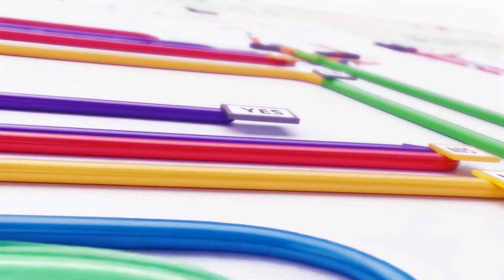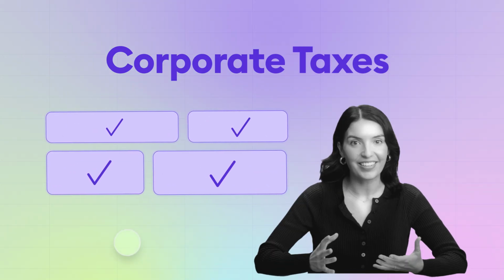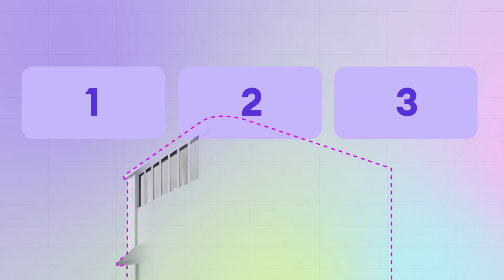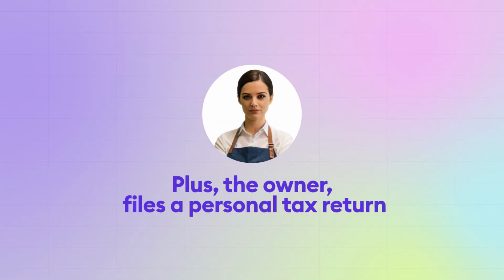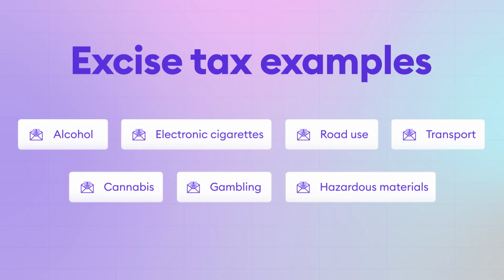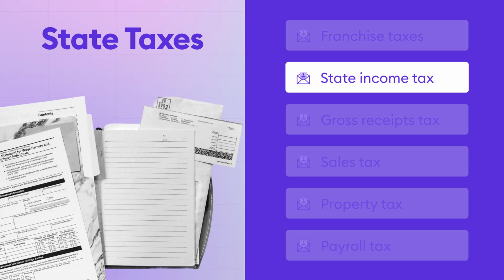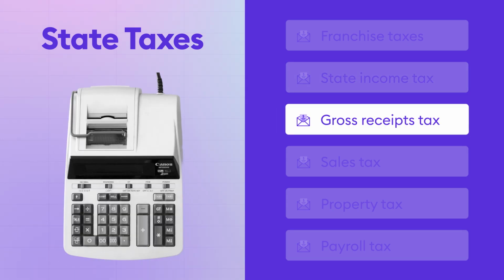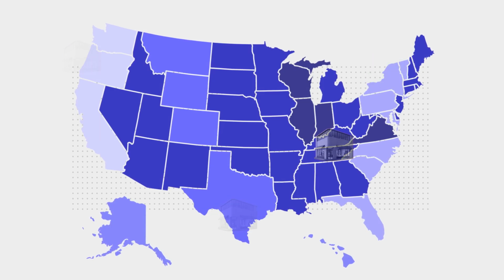What taxes does my business have to pay? (ep5)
It's a complicated question and we've got a ultra-concise 2-minute answer for you. In short, three levels (federal, state, and local), and a bunch of taxes in each bucket.

The biggest questions to ask yourself:
- What entity am I? (C-Corp, LLC, S-Corp, LLP)
- Where do we do business?
- What do we sell?
- Did you make money?

0:52 - Types of taxes for each business type
1:15 - Wait, we have to pay quarterly?!
1:19 - Do I have to pay an excise tax?